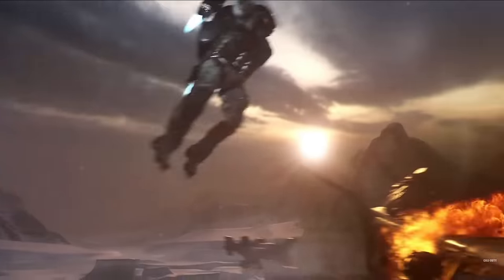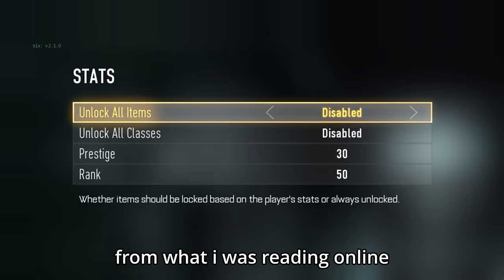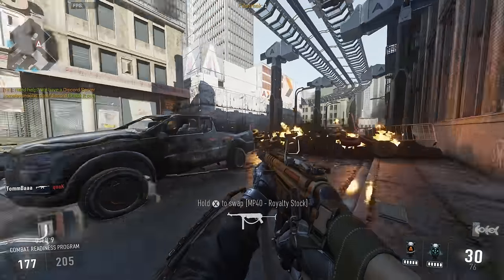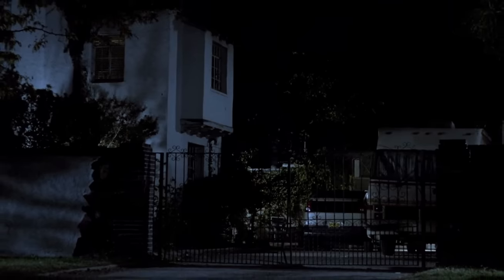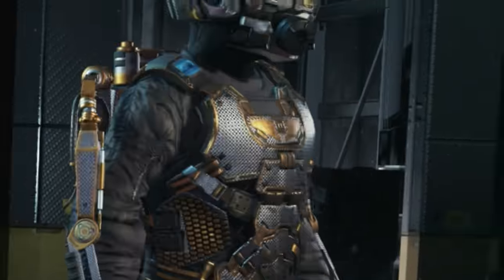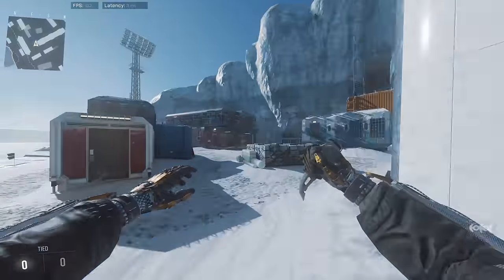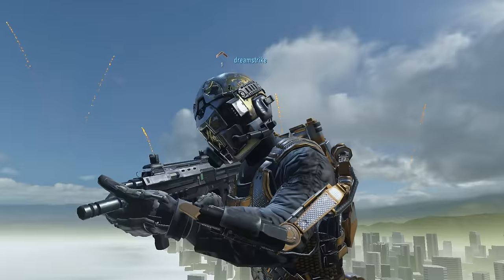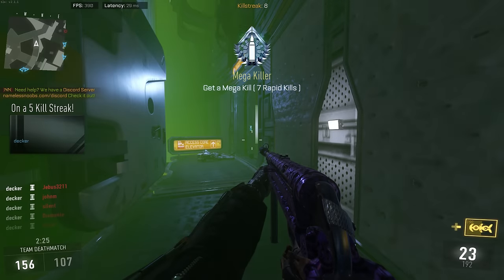I Tried Advanced Warfare 10 Years Later...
I tried Advanced Warfare for the first time and here's how it went.